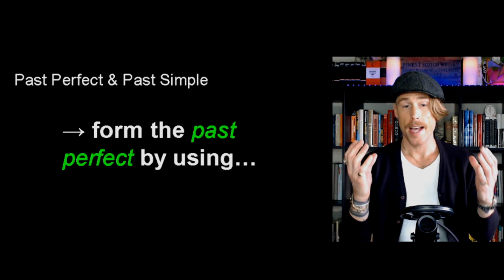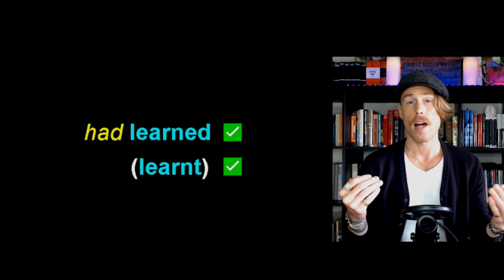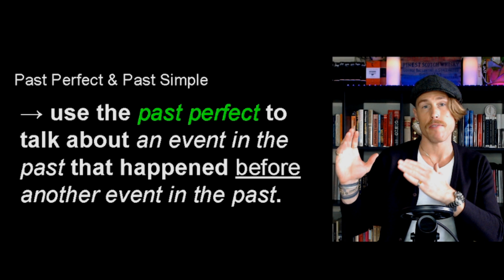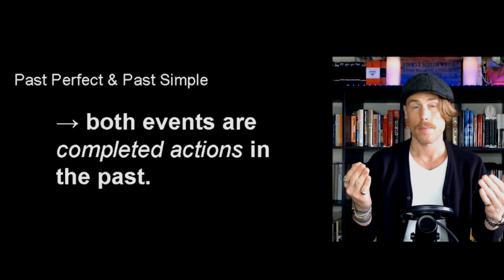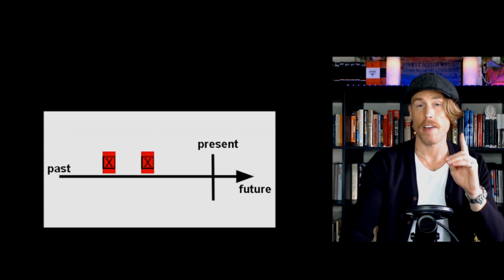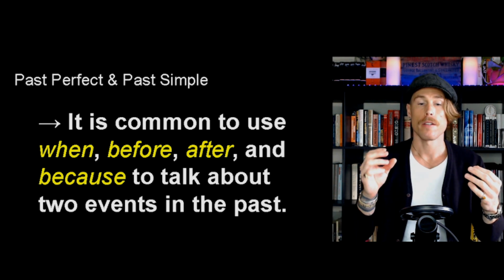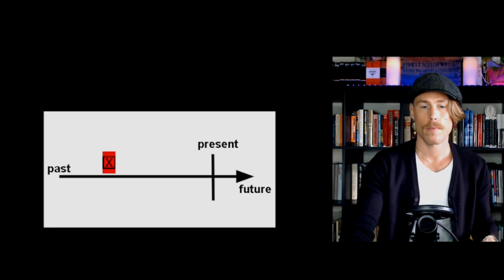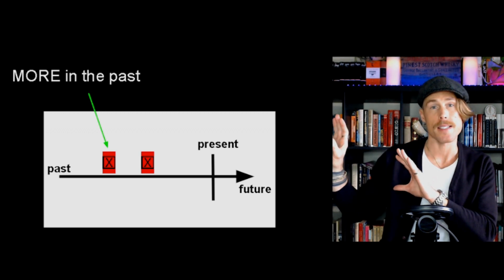PAST PERFECT & PAST SIMPLE - Intermediate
Learn how to use PAST PERFECT and PAST SIMPLE together! Also, what is the meaning of "the past in the past"?

0:00-0:40 - Introduction
0:40-2:29 - How to form the PAST PERFECT + REGULAR and IRREGULAR PARTICIPLES
2:29-3:46 - Affirmative statements, Negative statements, and questions
3:46-6:08 - PAST PERFECT GRAMMAR RULES
6:08-10:34 - EXAMPLES and EXPLANATIONS